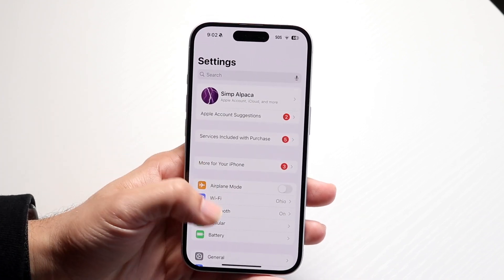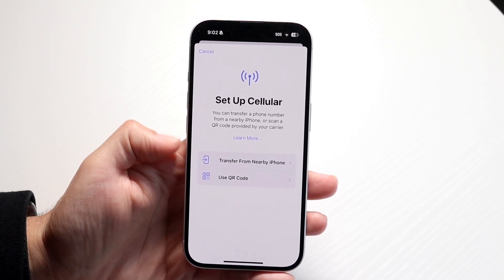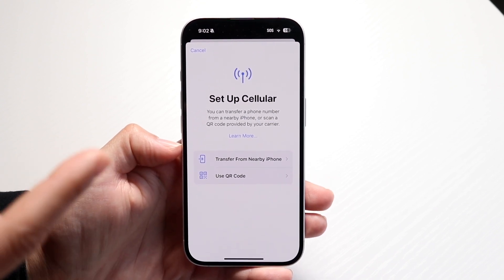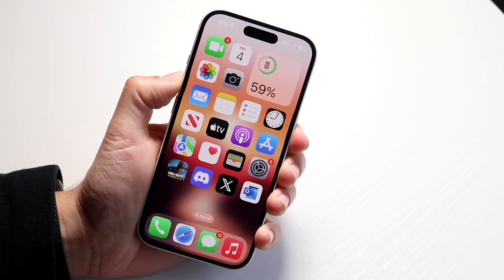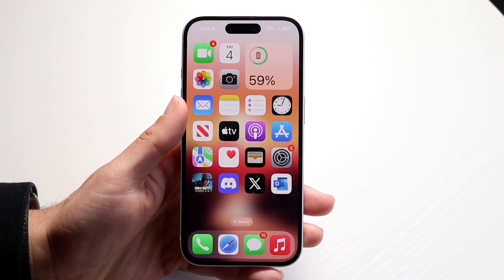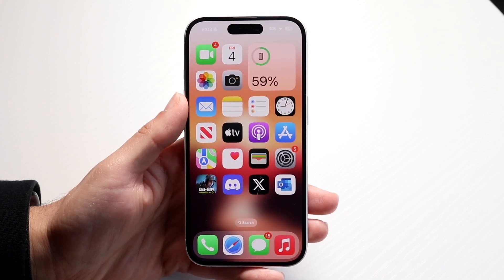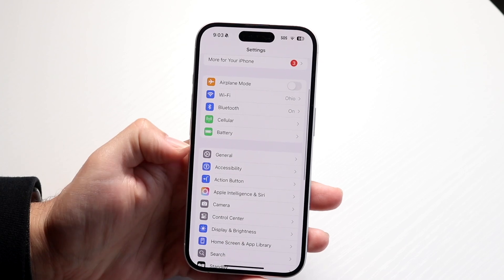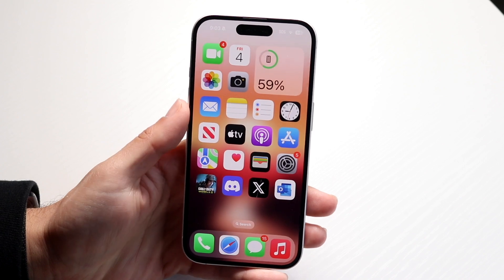How To FIX E-SIM Not Working On iPhone! (2025)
Here is exactly How To FIX E-SIM Not Working On iPhone! (2025)